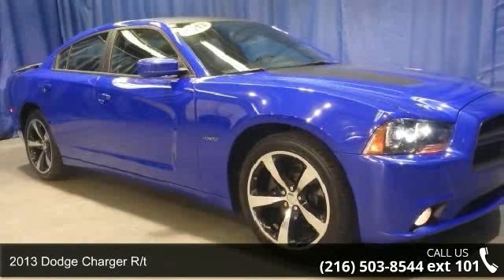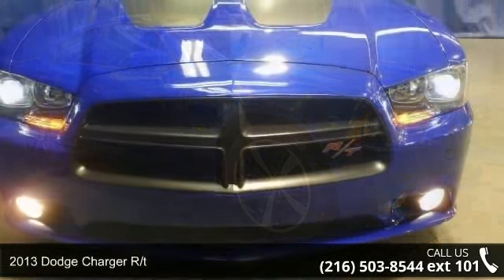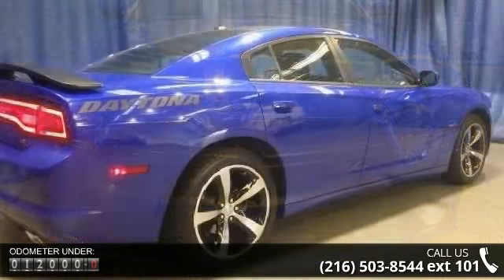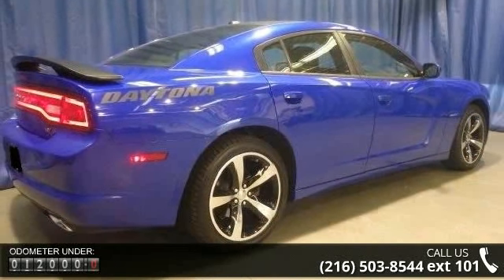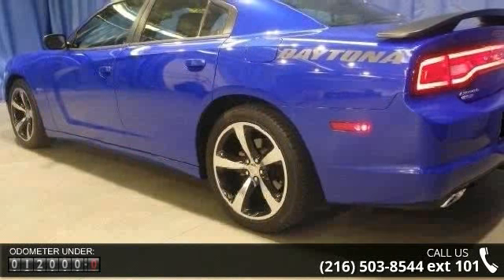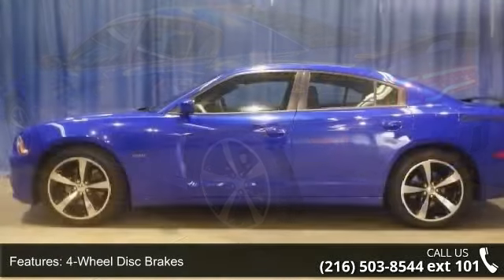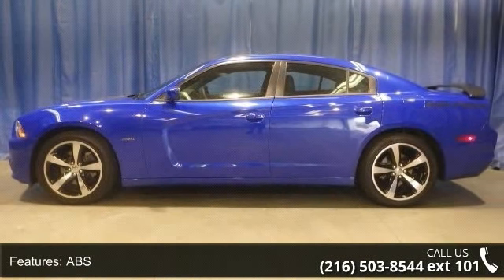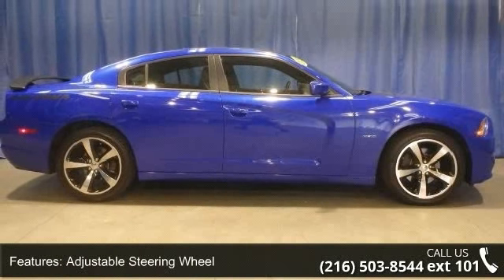2013 Dodge Charger R/T - Scott's Clean Cars - Get Approve...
For Sale in Get Approved TODAY!, !! 44143

DAYTONA BLUE*** ONLY 11K MILES*** SUNROOF*** ONE OWNER*** 5.7L HEMI*** DAYTONA EDITION GROUP CAR #1811 OF 3000!! LIMITED AVAILABILITY*** CLEAN CARFAX*** NEW TRADE*** AWESOME COLOR COMBO*** DONT MISS OUT ON THIS LIMITED EDITION CHARGER R/T THAT WILL TURN HEADS AND KNOCK YOURS BACK INTO THE SEAT!! Daytona Edition Group (Black Grille w/Black Honeycomb, High Speed Engine Controller, and Numbered Badge) and Power Sunroof. You Win! Oh yeah! Dodge has outdone itself with this wonderful 2013 Dodge Charger. It just doesn't get any better at this price! Buying a car with numerous previous owners can be a little risky, but no worries here on this great one-owner car.